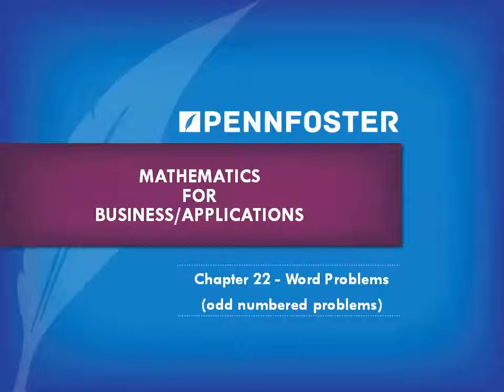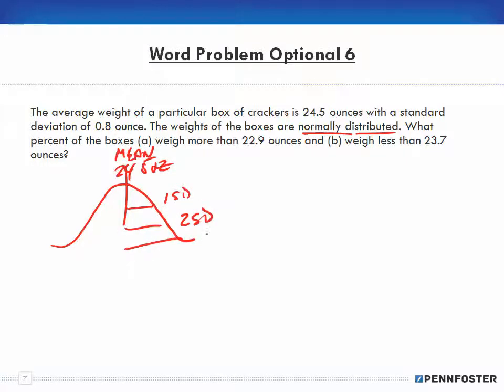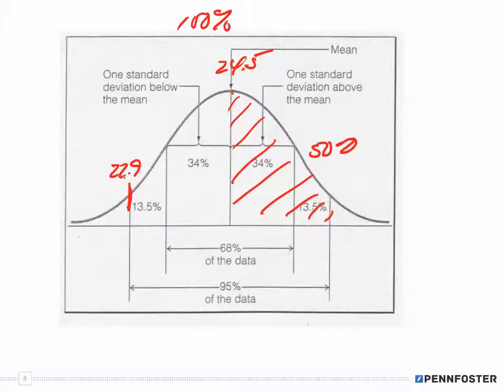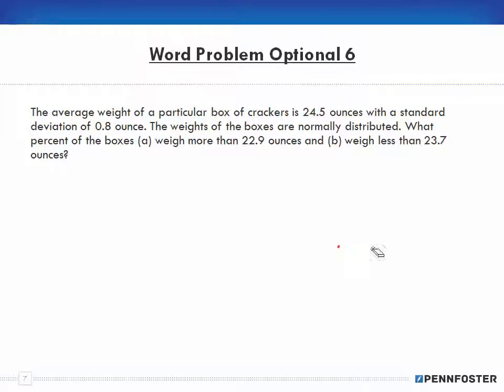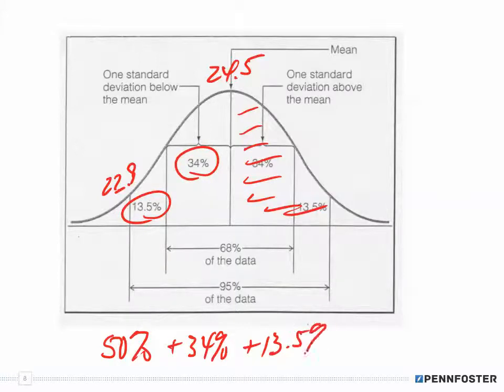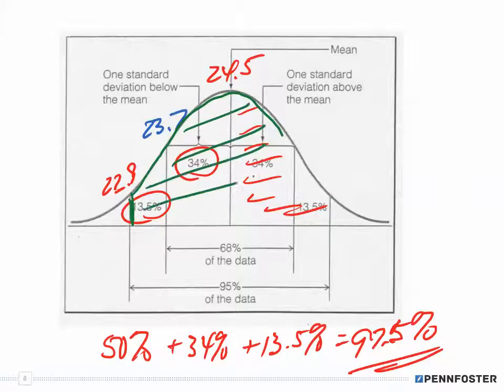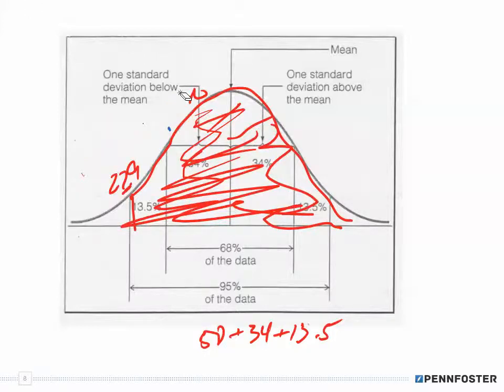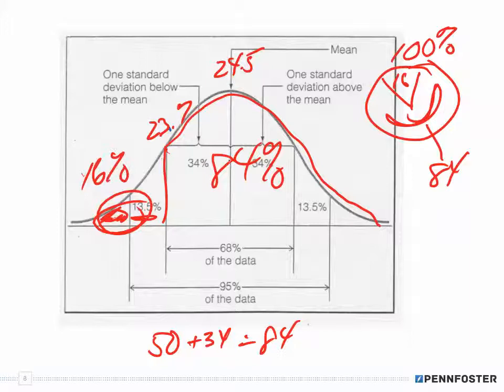Math for Business and Applications Ch 22 Word Problems Optional 6